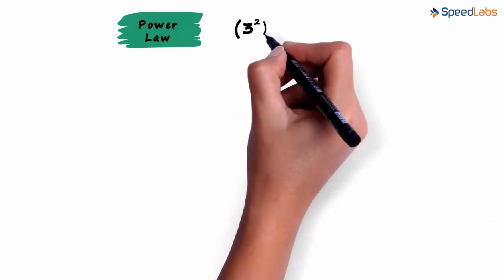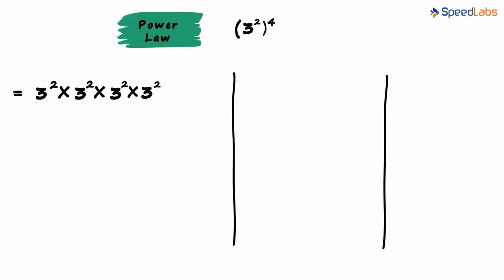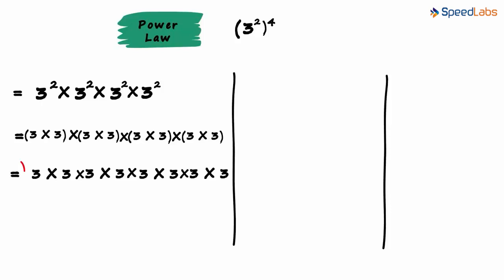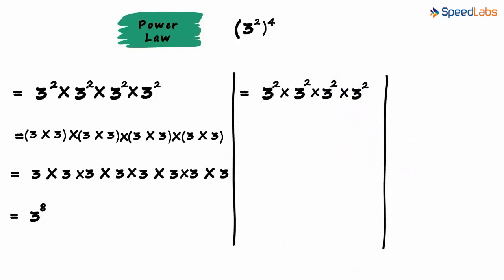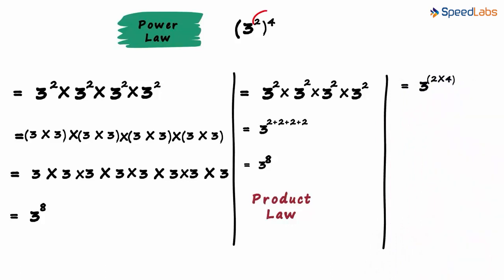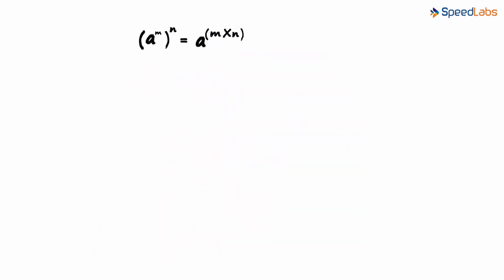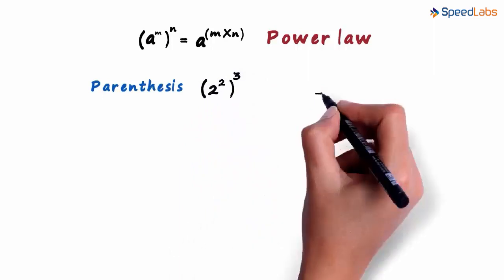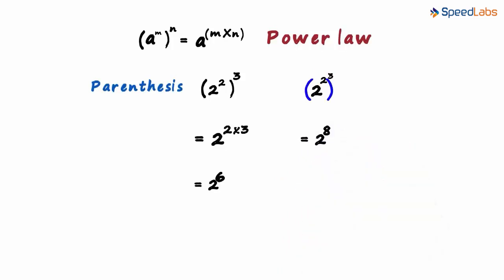Class-7-Mathematics-Ch-13-Exponents & Powers-Topic- What is the Power Law of Exponents